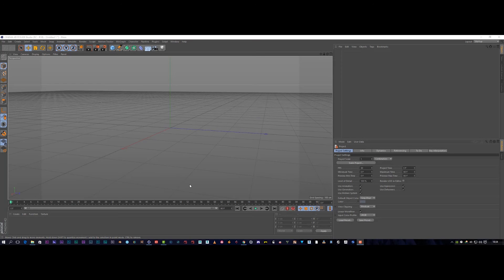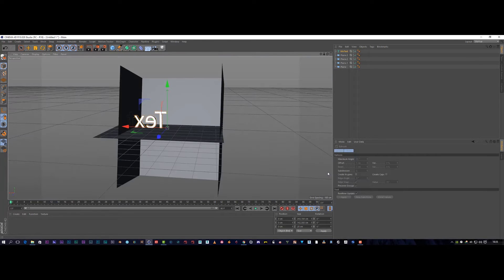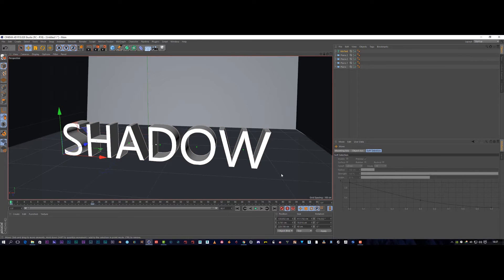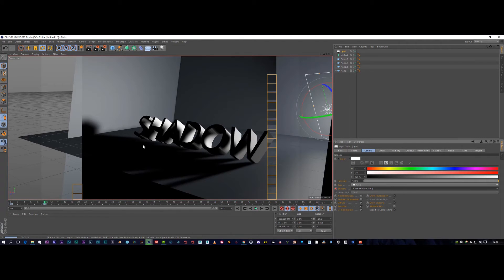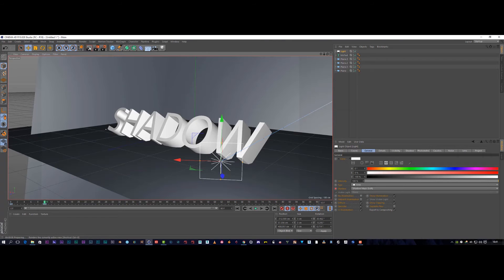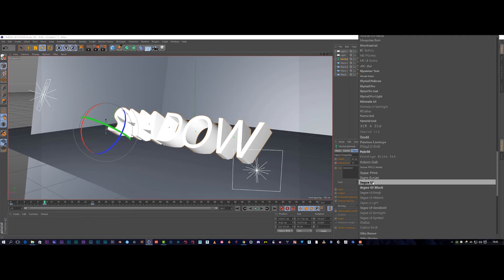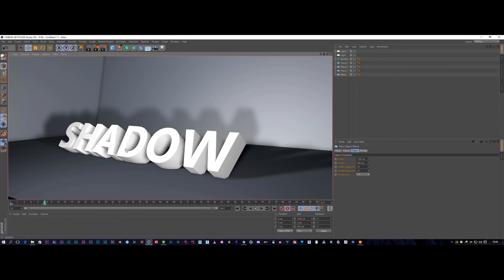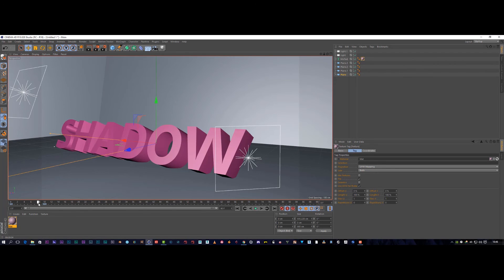Drop Text And Shadows Tutorial Cinema 4D